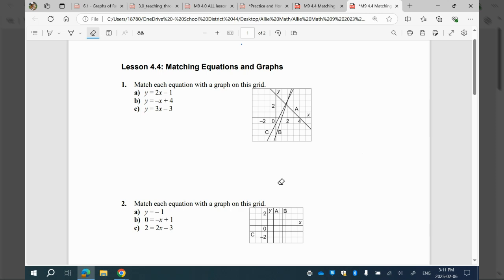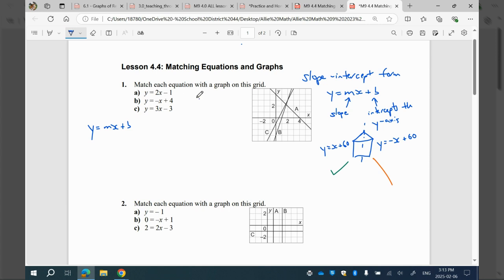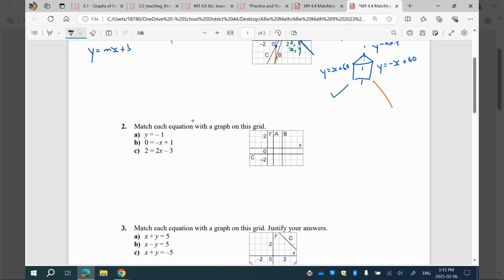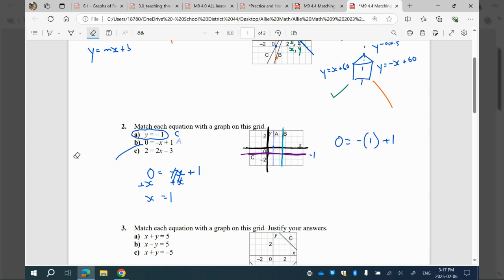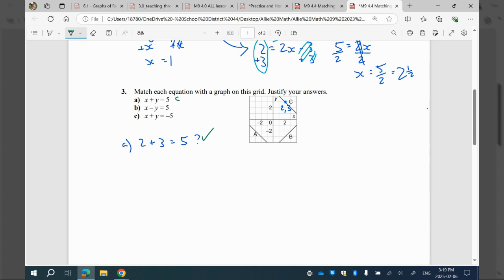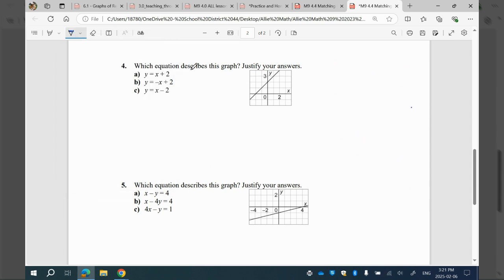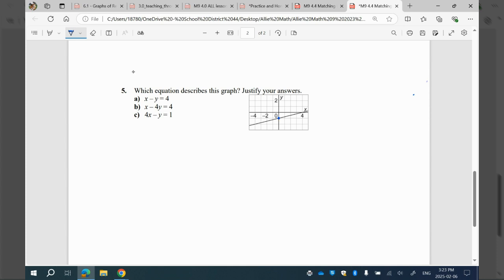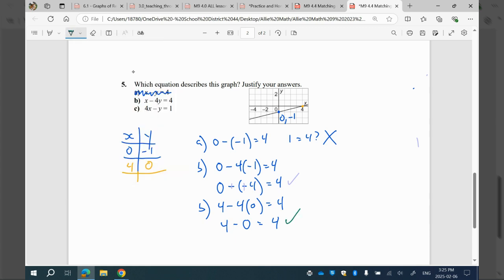4.4 Matching Equations and Graphs